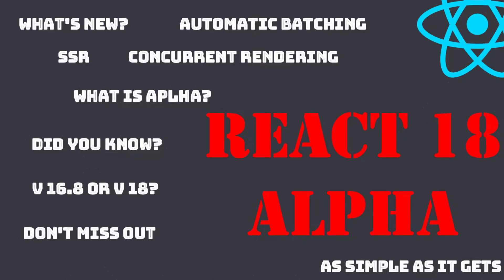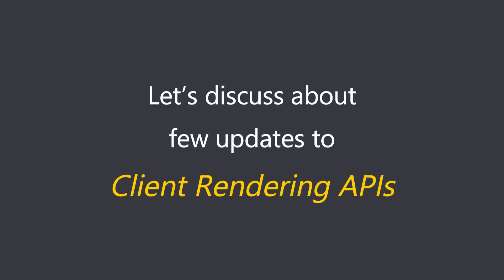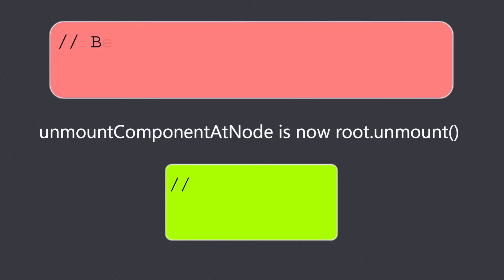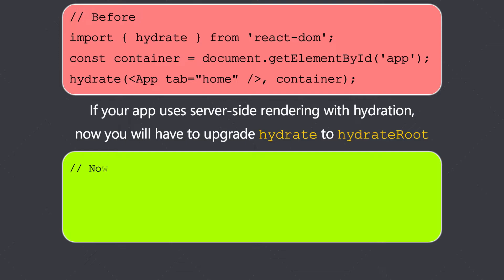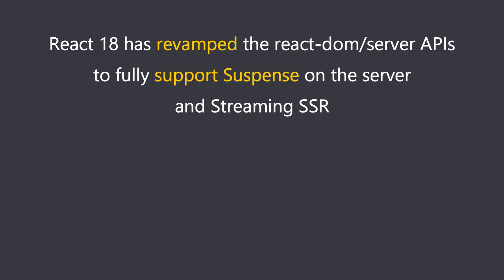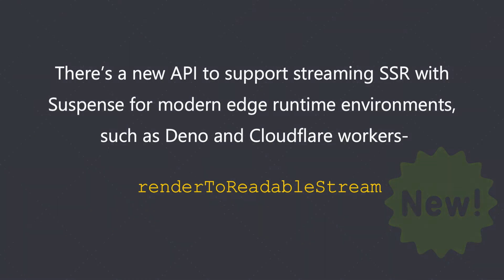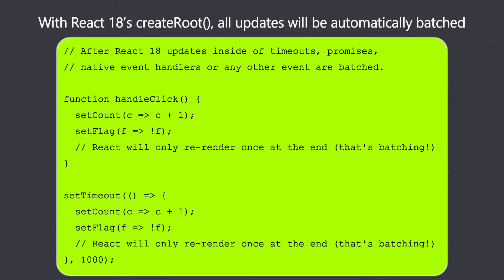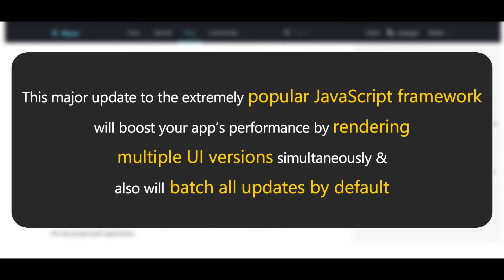How to upgrade to React 18 | React 17 to 18 | What's new in React 18? | AnaghTech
I’ve already discussed React 18 features in detail in the "React 18 Alpha video"published last year

Let's go through how you can install React 18 in this detailed video.